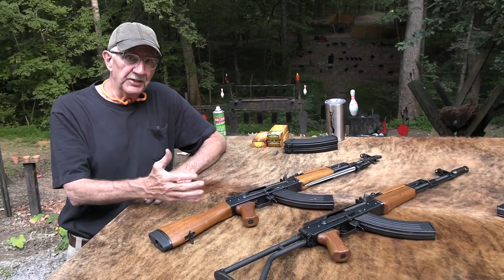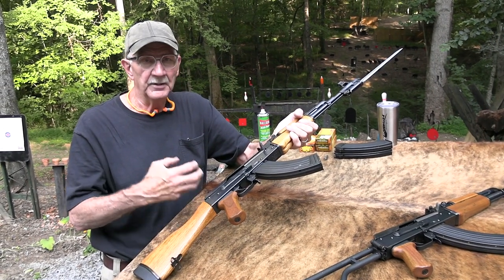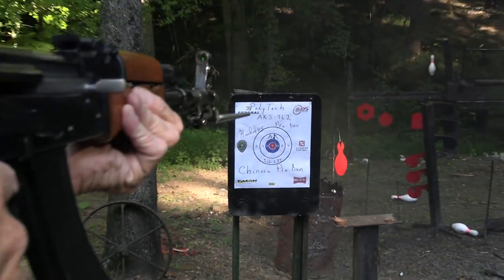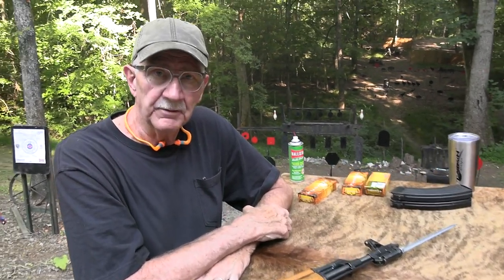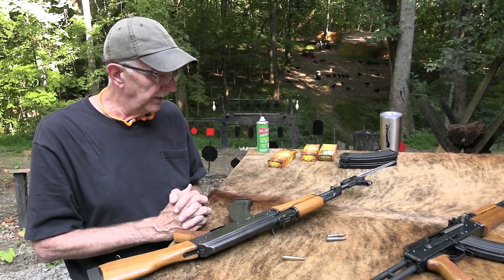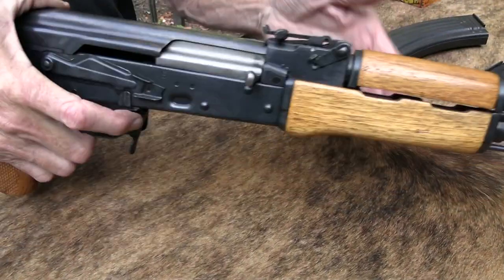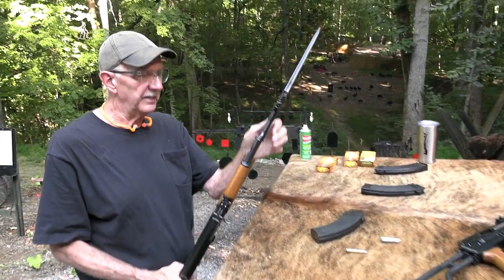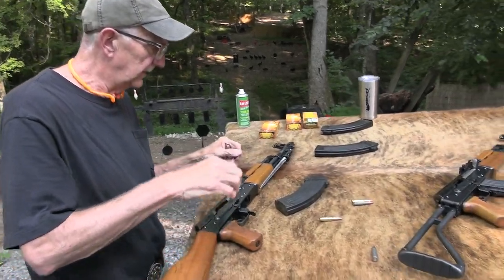Chinese Polytech AKS-762 Spiker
Shooting and discussing my Chinese Polytech AKS-762 Spiker!